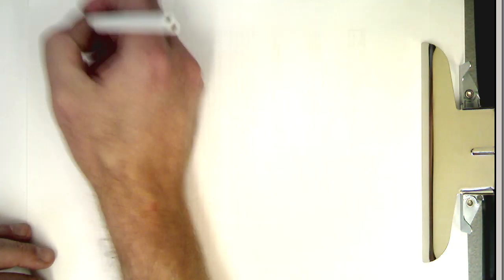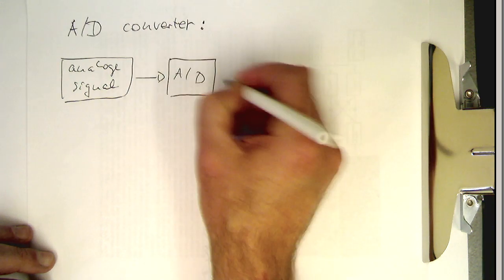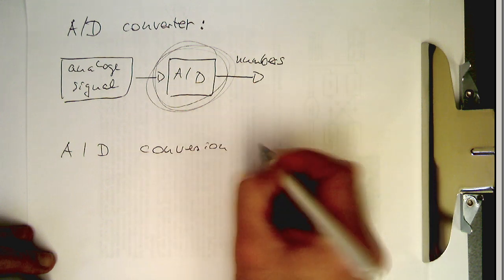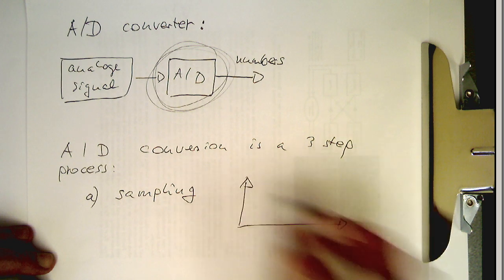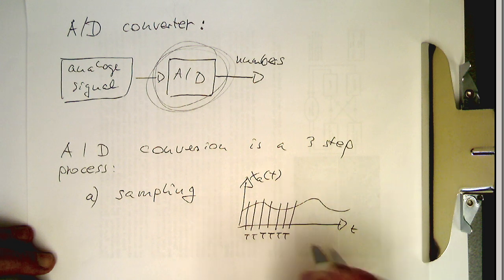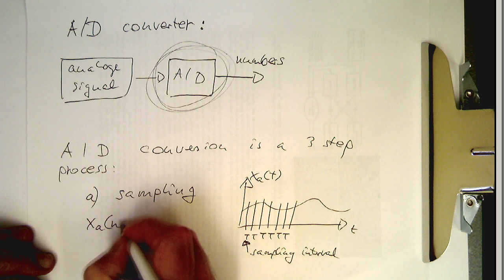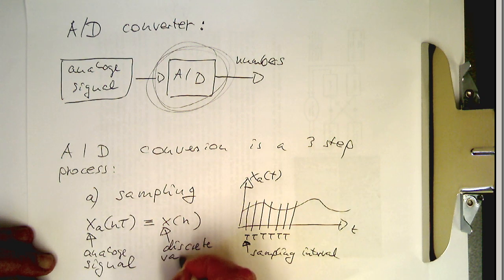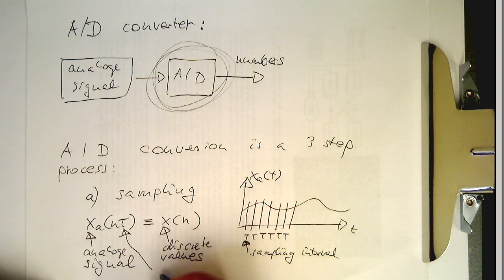DSP introduction - A/D conversion / sampling (#002)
We have 3 steps: a) sampling, b) quantisation, c) coding